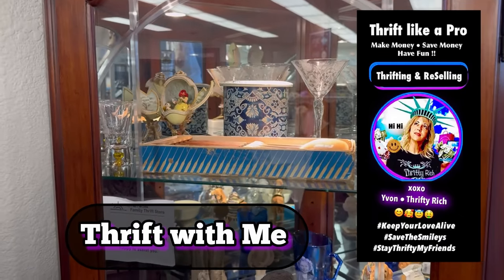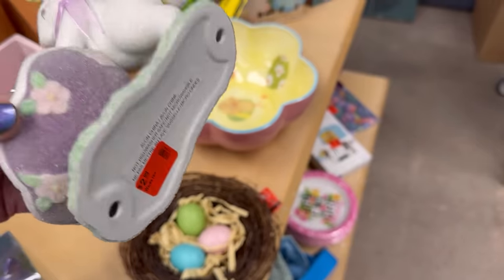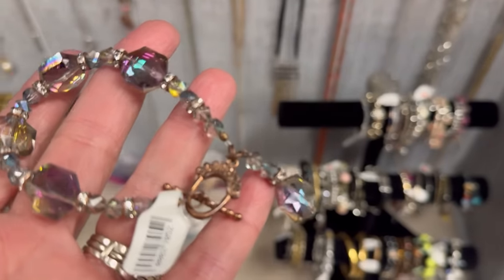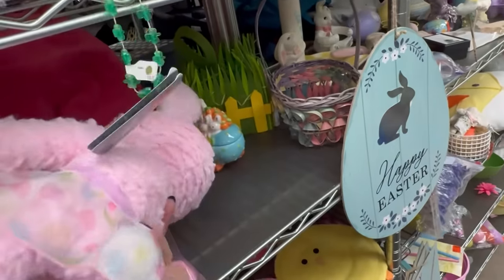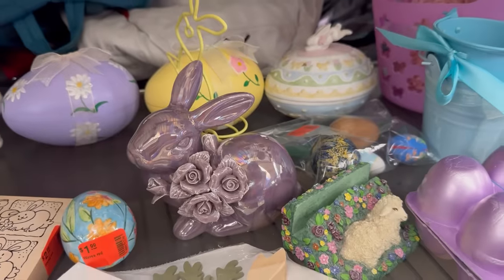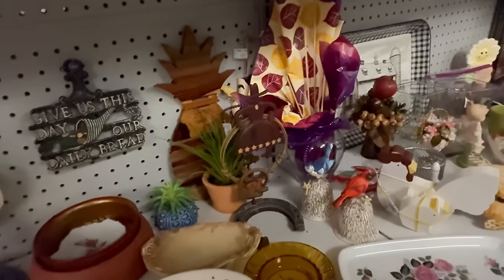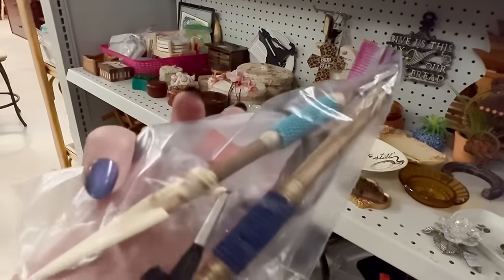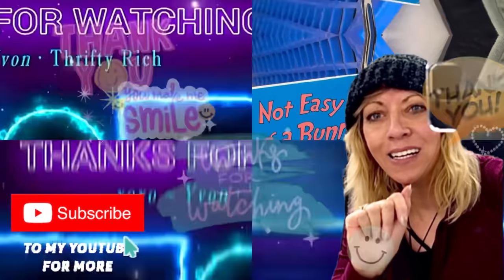Thrift with Me & Should We Niche down?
🔷   also...

💚 My Crazy Lamp Lady NikNax Profile 💚

8585 Criterion Dr.
# 63915
Colorado Springs, Colorado
80962

XOXO ~ Yvon  💞💞

eBay, IG, YouTube, NikNax, WhatNot,  Antique Vintage Dealer Mall, Poshmark,